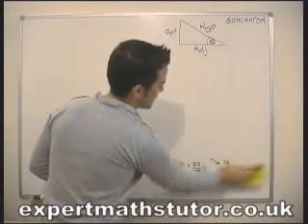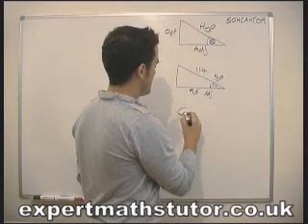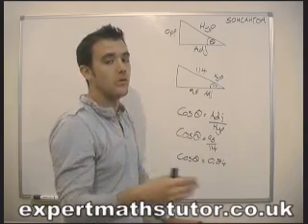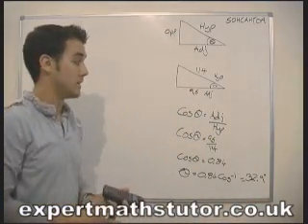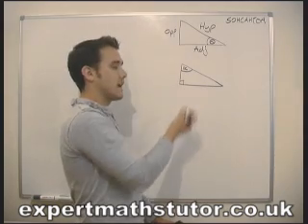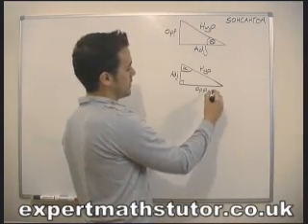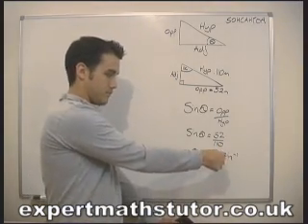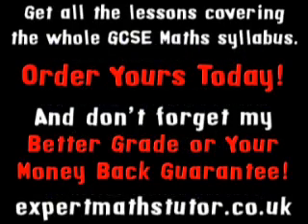Math - Trigonometry Using Sin, Cos or Tan to Find an Angle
A sample lesson showing how to use Trigonometry to find the size of an angle using Sin Cos and Tan, from the expertmathstutor DVD GCSE Maths Revision system. The system comes with 7 DVD's and lessons covering the entire GCSE syllabus plus a 75 page question book and accompanying 80 page worked solution book so you can see where you've gone wrong or right!